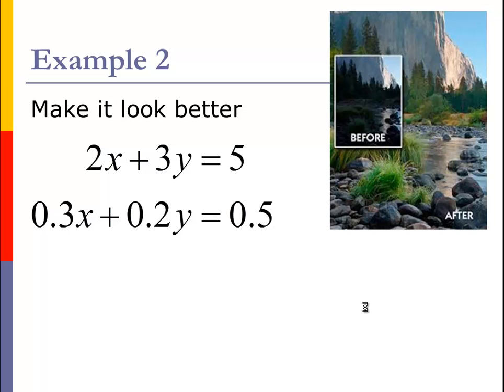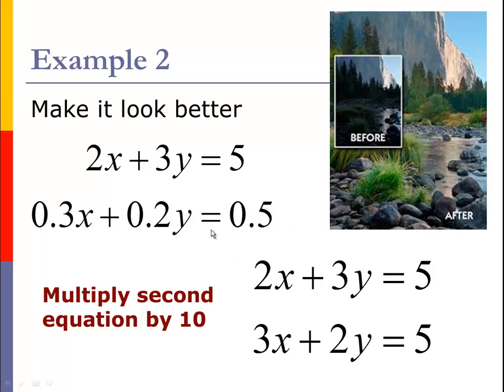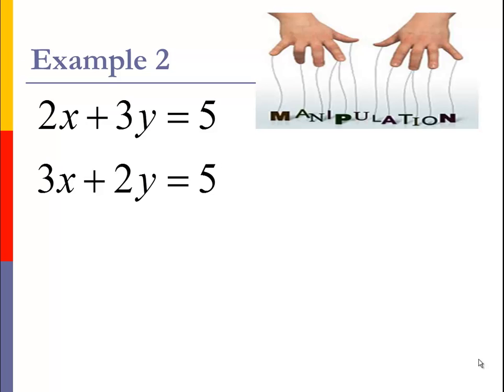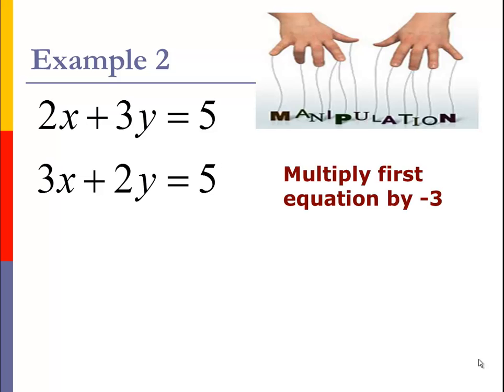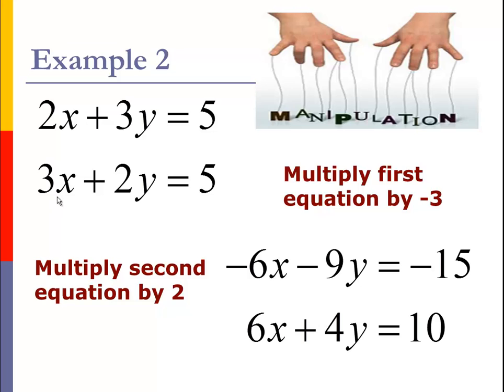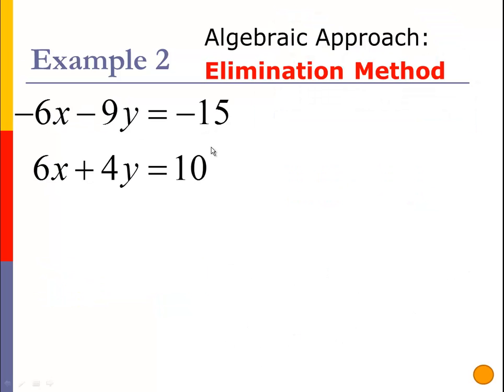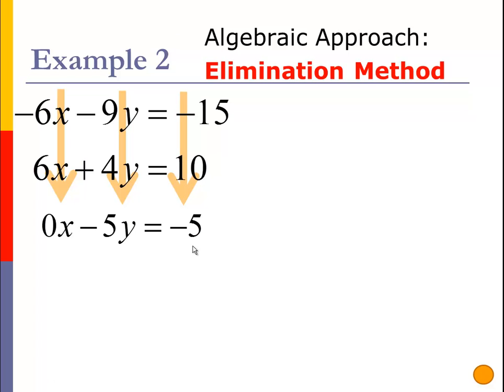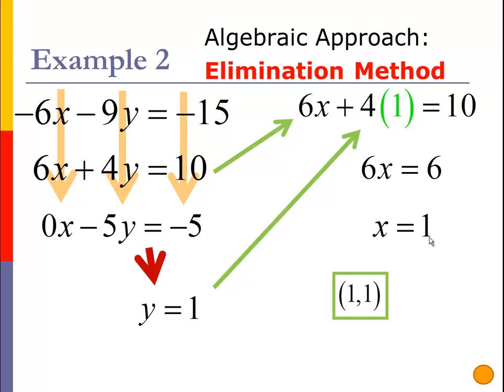System of Equations Example 2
Using the elimination method for a system of equations that has decimals in one of the equations.